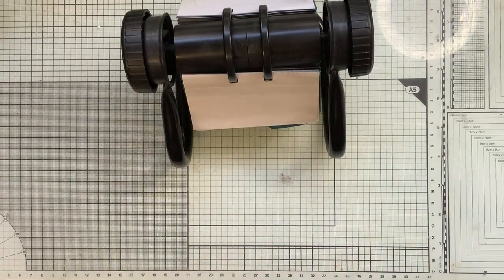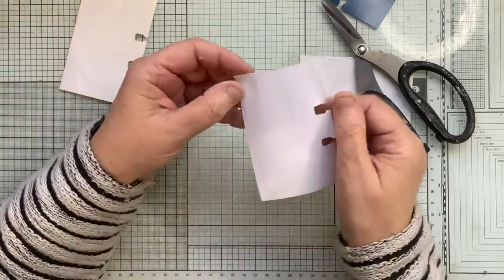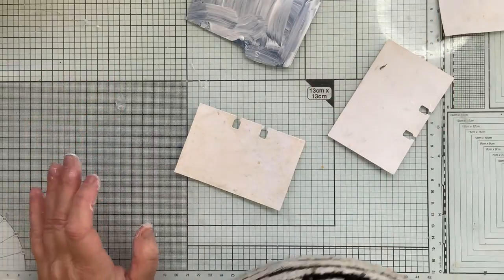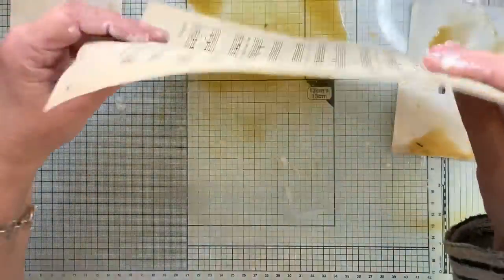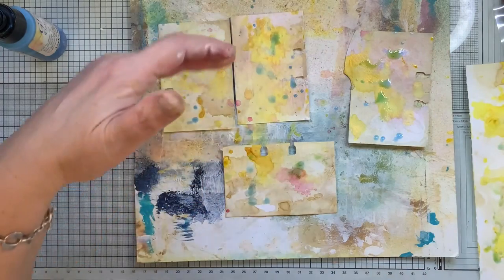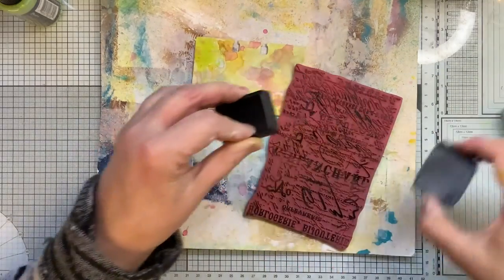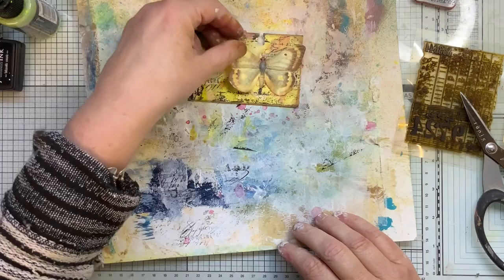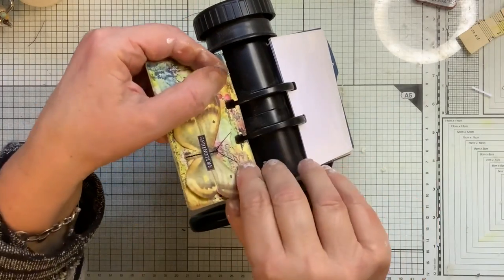LETS' GET ARTY. Rolodex cards WK1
I will release New Videos on a Friday.  I just thought it would be nice to create little works of Art which may inspire you to have a little play too. Please use